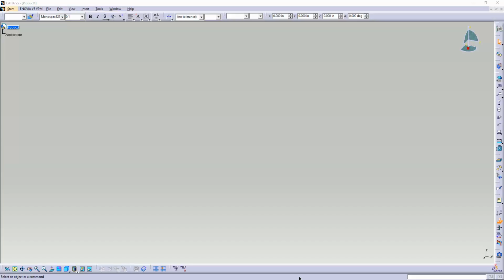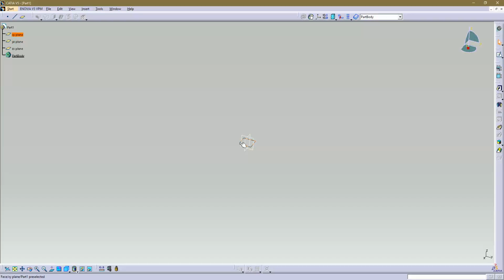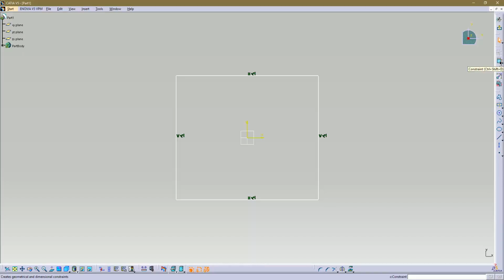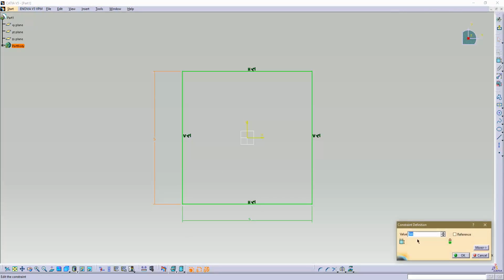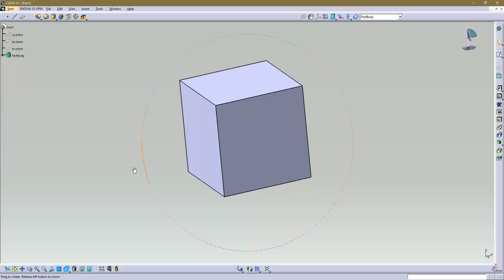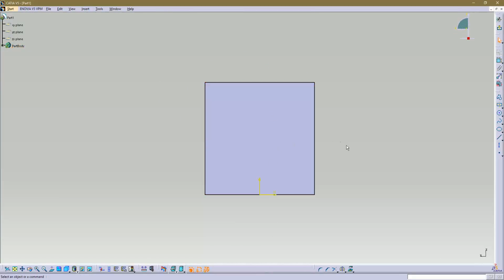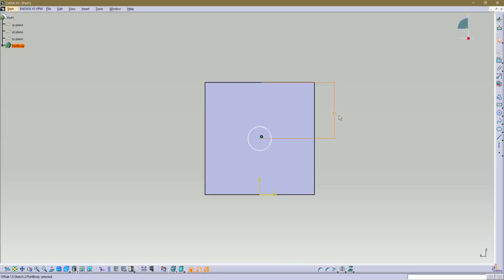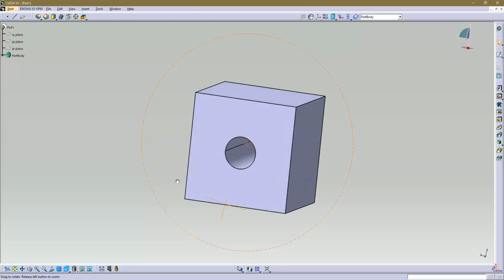CATIA V5 Introduction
Hey YouTubers! I am starting a CATIA tutorial channel. I know there are a few out there, but I thought I could improve on what they are showing. Today we are making a cube with a hole in it. Pretty basic stuff.

Please comment if you would like me to cover anything in particular and I will try and get to it.